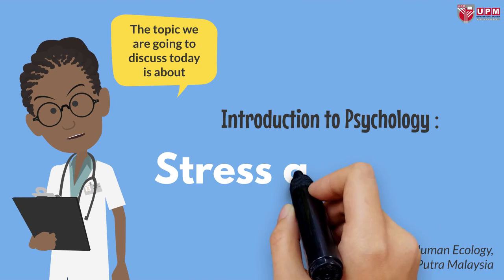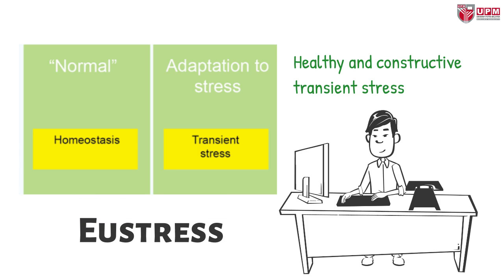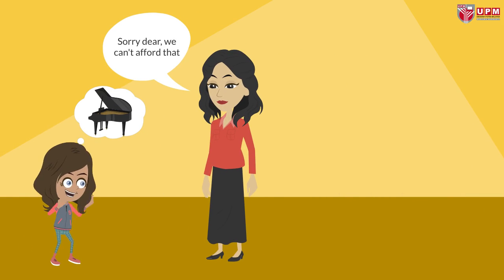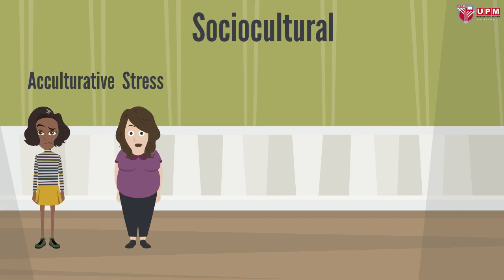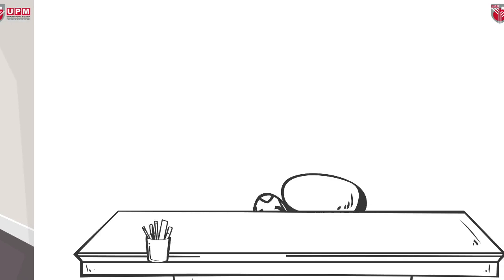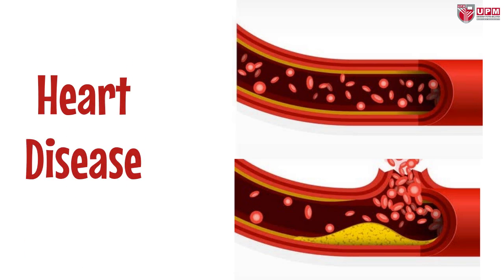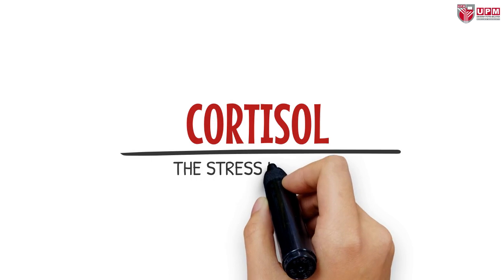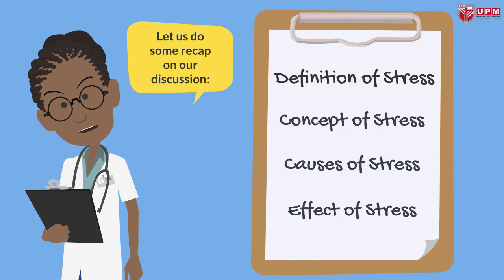PutraMOOC || Stress and Health